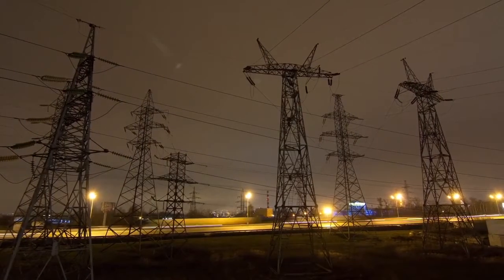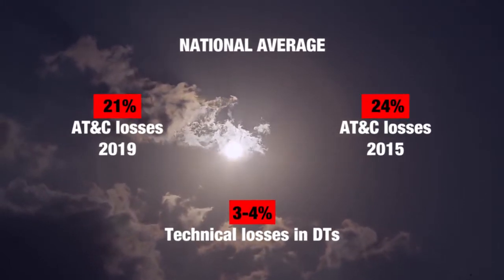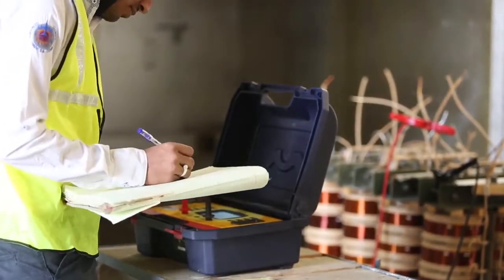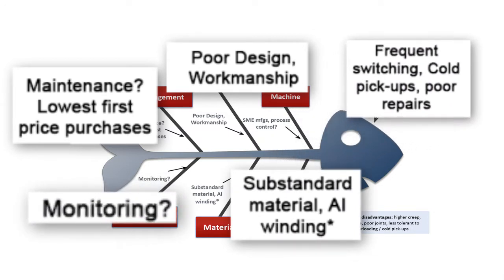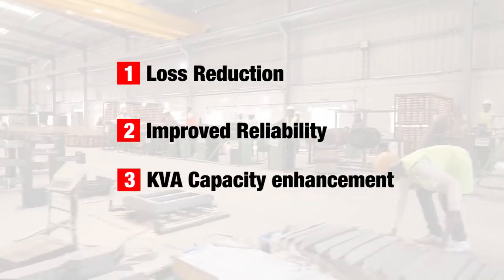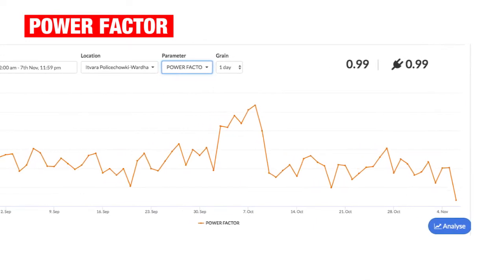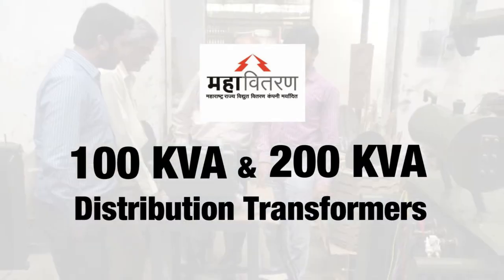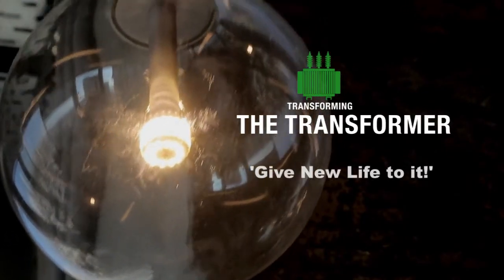Case study on Active Repair of Distribution Transformers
The DT failure rate in many State Utilities in India is as high as 12-17%, as against a global average of less than 1%. Also, about INR 10,400 - 14,800 Cr loss can be attributed to DTs alone. Cash starved Utilities have to repair a DT instead of replacing it fully. A first-of-its-kind approach in the country for performance based repair, ‘DT Active Repair’ proactively enables improved performance of an old DT.